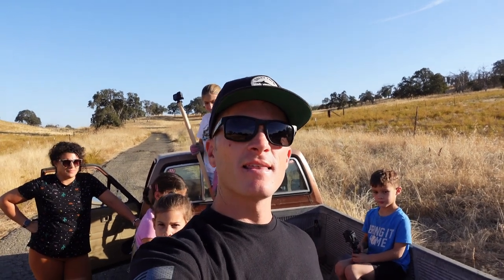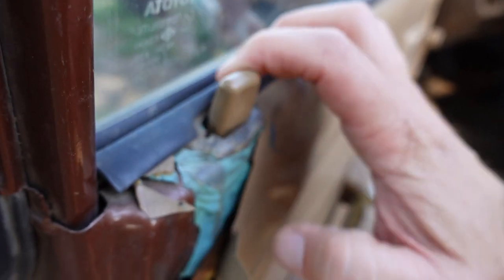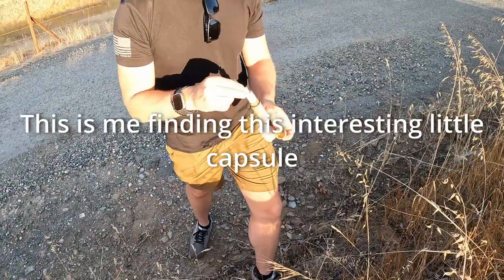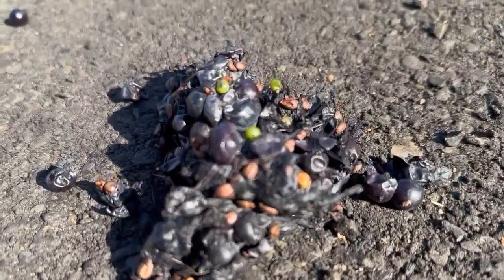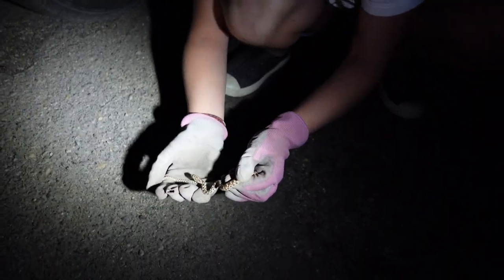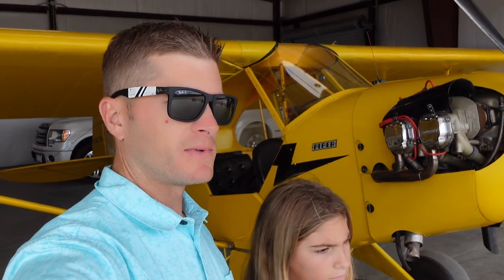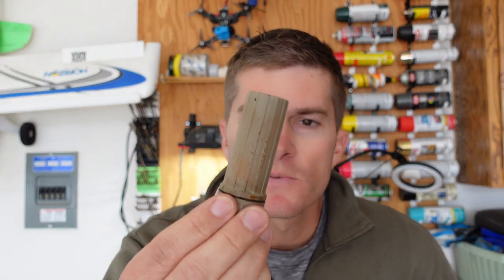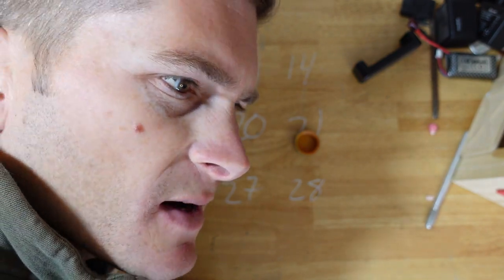California Tarantula Hunt Aircraft Transport